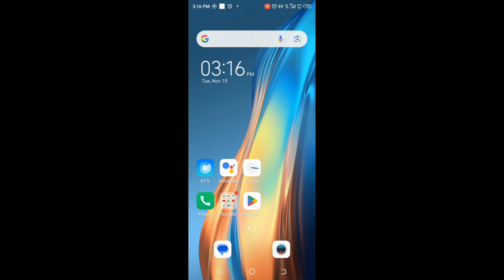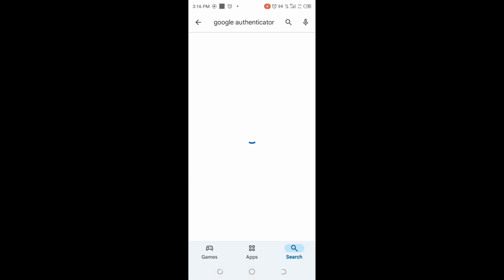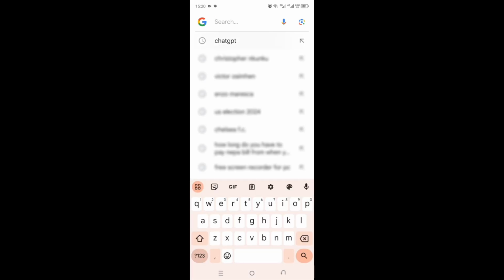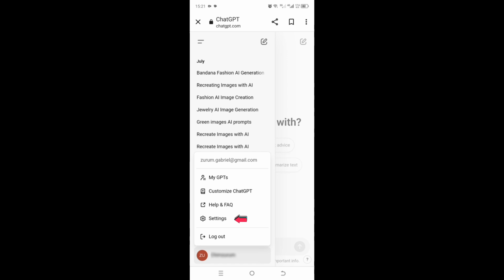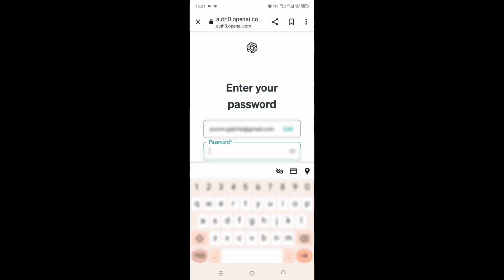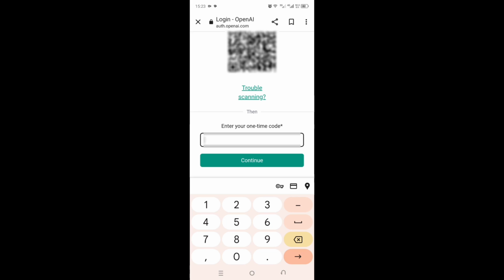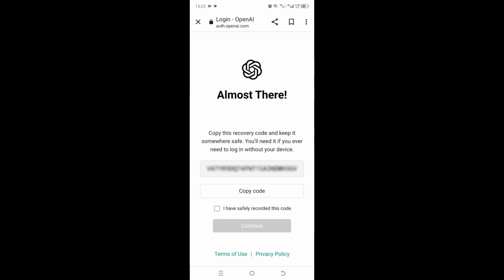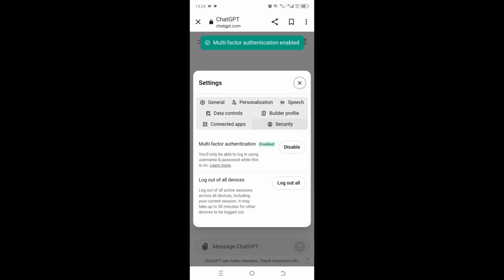Google Authenticator Setup for Bulletproof Security Made Easy: Step-by-Step Guide!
Looking for the easiest way to learn how to setup Google Authenticator? In this tutorial, we’ll guide you step-by-step through the process of setting up the Google Authenticator app for securing your online accounts. Whether you’re a beginner or just need a refresher, this video covers everything you need to know about the Google Authenticator setup process. By the end, you’ll understand how to use Google Authenticator effectively for 2-factor authentication.

What You'll Learn in This Video:
Why Use Google Authenticator?

We’ll discuss the benefits of securing your accounts with Google 2 Factor Authentication, a highly trusted method for boosting online security.
Step-by-Step Google Authenticator Tutorial:

Downloading and installing the Google Authenticator app.
Setting up your first account in just 5 minutes.
Learning how to scan QR codes or enter the setup key manually for account verification.
How to Use Google Authenticator in Daily Life:

A hands-on guide for generating and entering 2FA codes.
Tips for troubleshooting and syncing issues.
Advanced Features

Learn how to backup and transfer your Authenticator data when switching devices or upgrading phones.
Why is Google Authenticator Important?
Cybersecurity is critical in today’s digital world, and enabling 2-factor authentication is one of the simplest yet most effective ways to secure your personal and professional accounts. The Google Authenticator app works offline and ensures that even if your password is compromised, unauthorized access is prevented.

Tags You’ll Find Useful:
Google Authenticator: Learn all about this powerful app and its uses.
How to Set Up Google Authenticator in 5 Minutes: Save time while boosting your account security.
Google Authenticator Setup: A comprehensive guide to protect your sensitive data.
Google Authenticator App How to Use: Discover tips and tricks for seamless use.
2-Factor Authentication: Enhance your online safety with easy-to-follow instructions.
Google 2 Factor Authentication: Explore the gold standard in securing your accounts.
Whether you’re trying to secure your email, bank account, or social media, this tutorial is packed with essential information for beginners and advanced users alike. Plus, we’ve included pro tips to ensure your Google Authenticator experience is smooth, from installation to daily usage.

Drop a comment if you have any questions or need further help with 2FA setup.